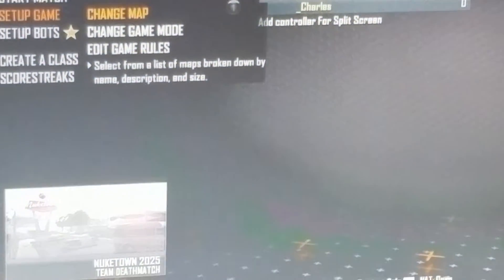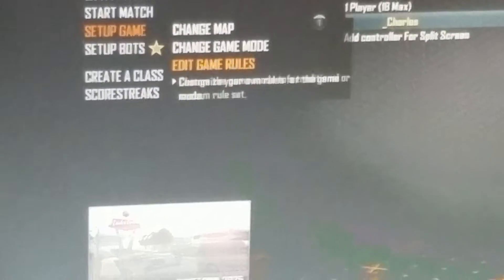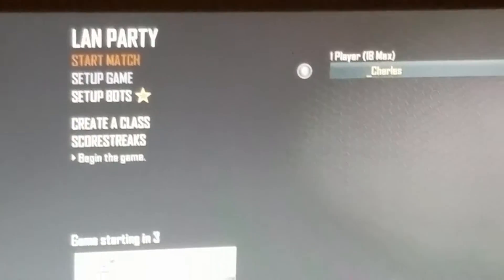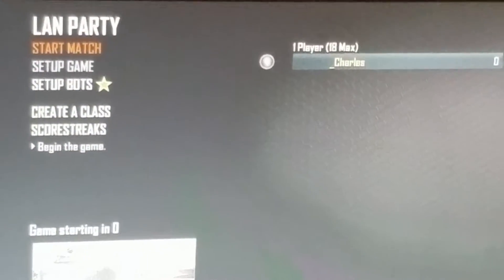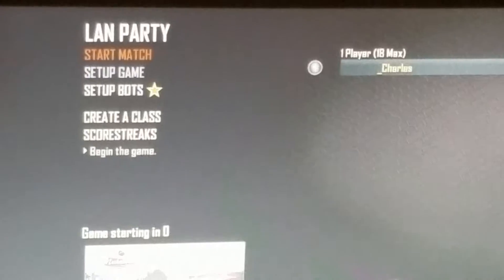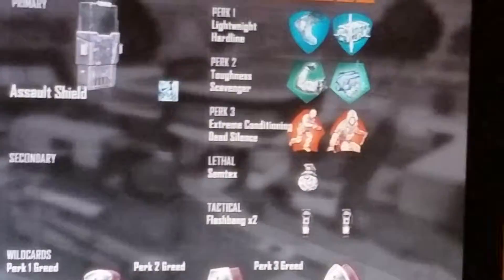Tip to beat the bot on different modes